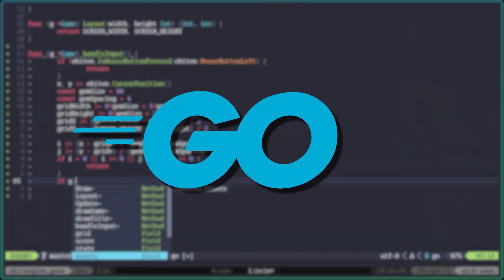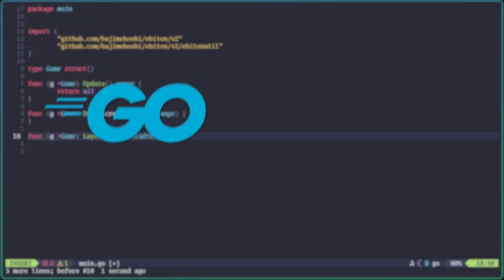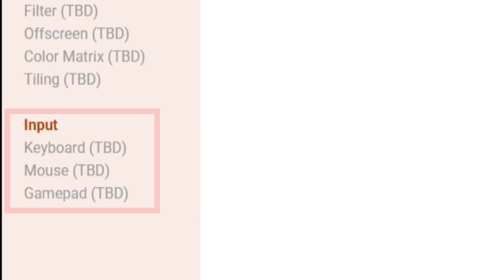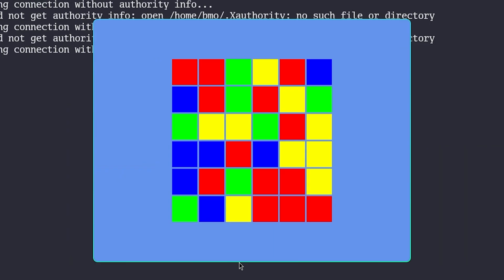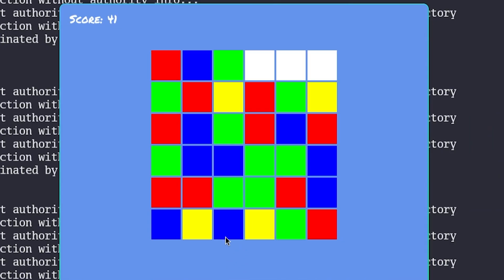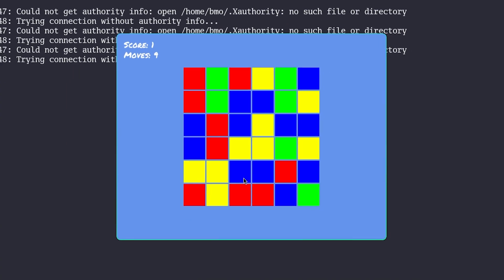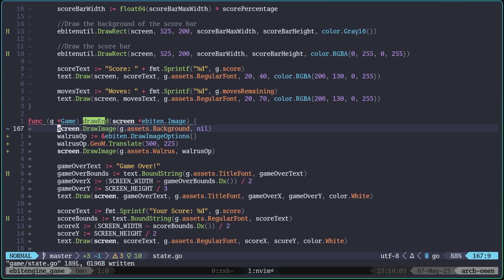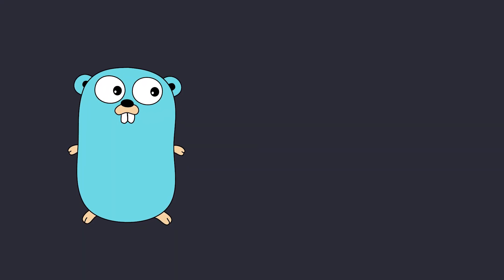Making A Game In Go With Ebitengine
Go is a simple and fast programming language that's booming in popularity... but how is it when it comes to Game Development? There isn't a big community of Go game developers, but there are some options, like the Ebitengine. Ebitengine is an open source 2d game engine that makes strong claims, but isn't heavily used. No time like the present to try out emerging tools though, so today I make a game using Go and the Ebitengine myself to see what its really all about.

Ebitengine is a 2D Open source game engine created by developer Hajime Hoshi based out of Tokyo Japan. Go or Golang is a programming language created by Google to offer a performant and simple to use language for building applications. It is tailored for inexperienced developers to jump into and immediately be able to contribute. It has a phenomenal concurrency model, but is ultimately not a first choice for Game Development. That doesn't make it a bad pick at all though, atleast I would assume that. Garbage collection is always going to be a criticism compared to C/C++ but that doesn't have to be the only deciding factor. The only way to see if it is a viable tool, is to try it!